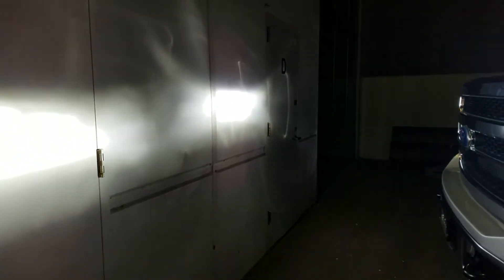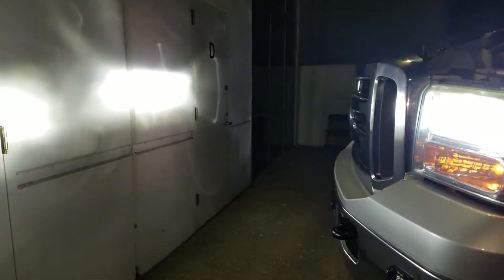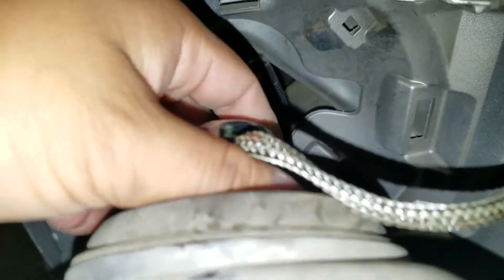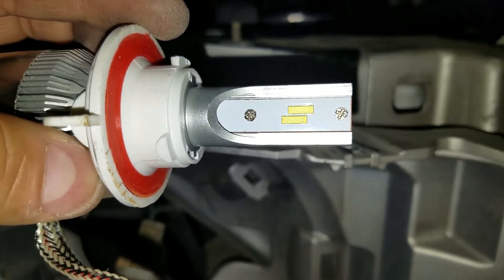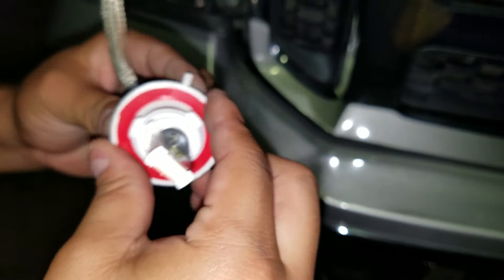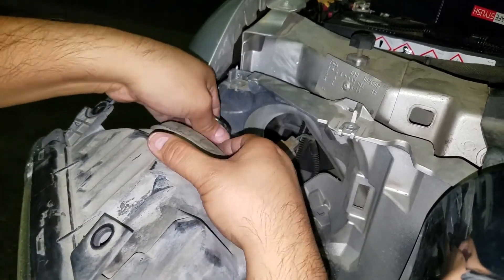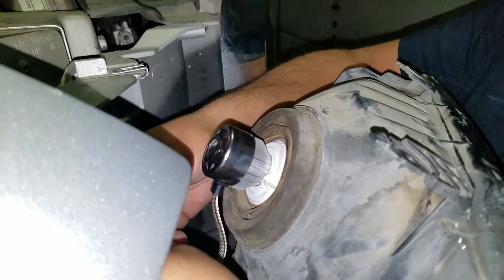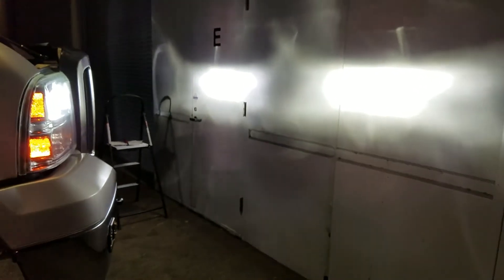How To Properly Install Lasfit Dual Beam Headlights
👉Installing LASFIT 6000k white H13 LED lights in a 2008 Ford F250